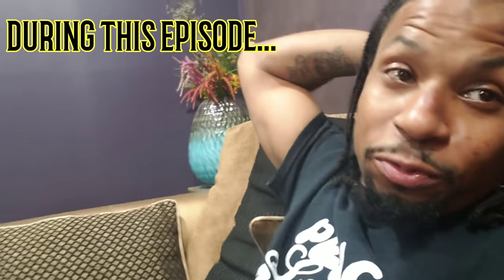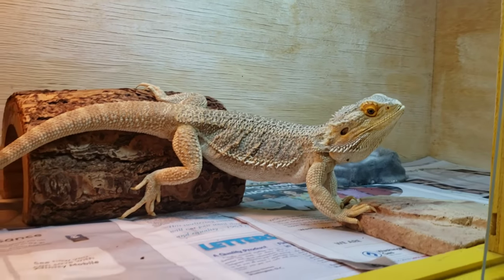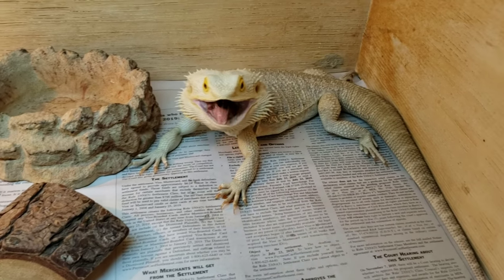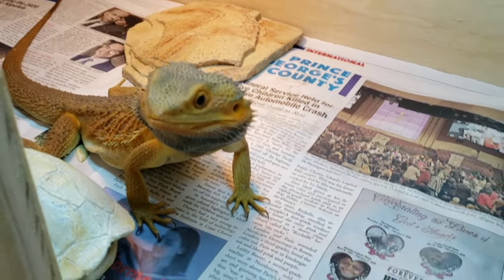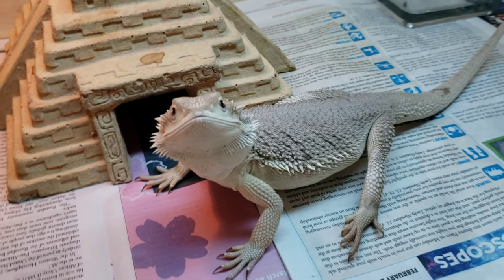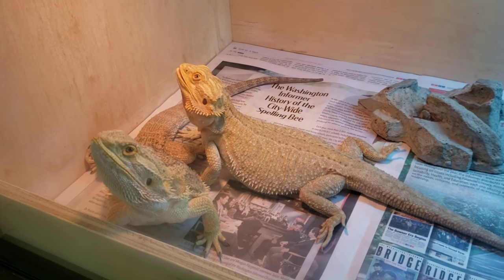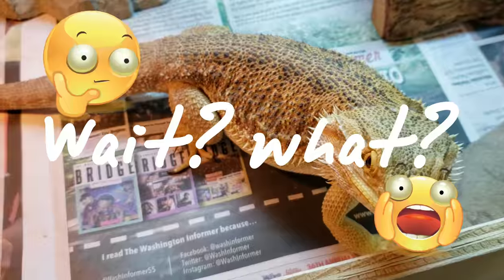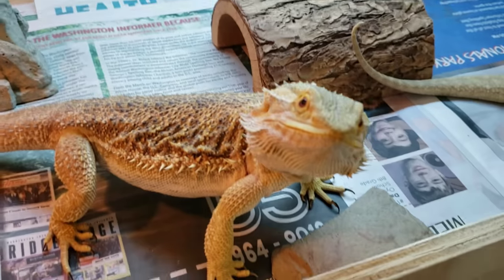Feeding Huge Grasshoppers to Highend Bearded dragons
In this video I offer multiple highend bearded dragons, from Rare Witblit bearded dragons to Fiesty Zero bearded dragons huge Grasshoppers. I also find one of my king snake eggs molding and realize I made a critical mistake. Lots of fun and edutainment,  loaded with breeding tips and tricks with Mr.LOZ

Links